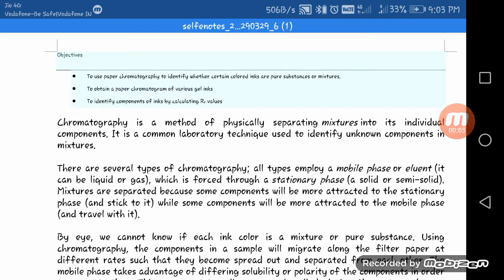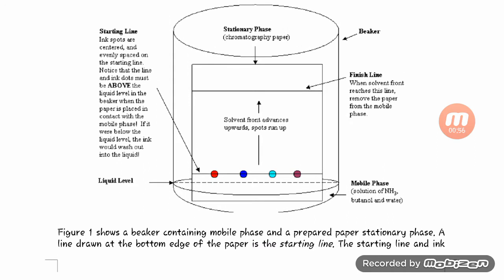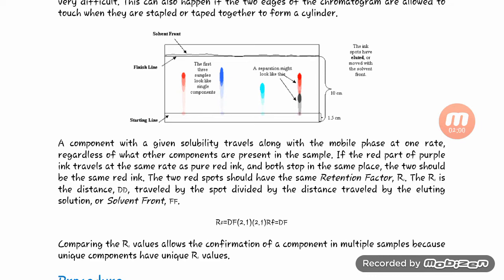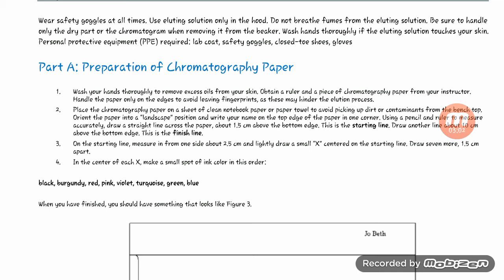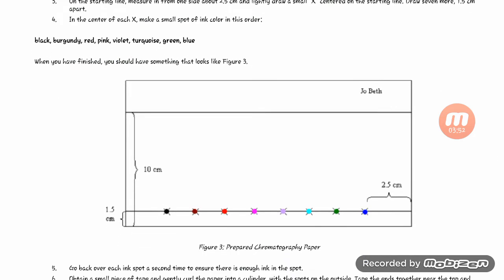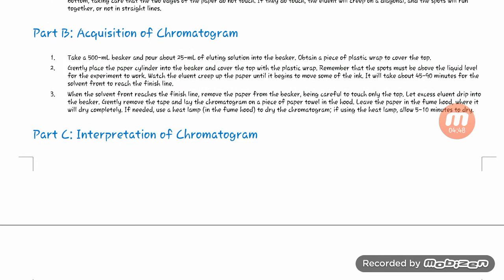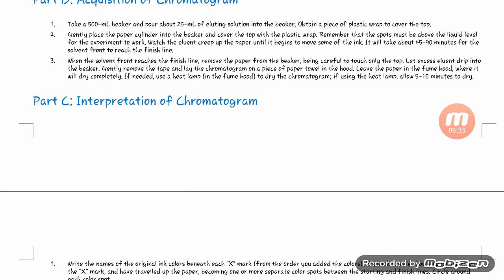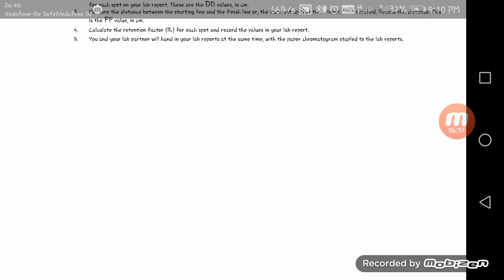jvwu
Preparation of Chromatography Paper